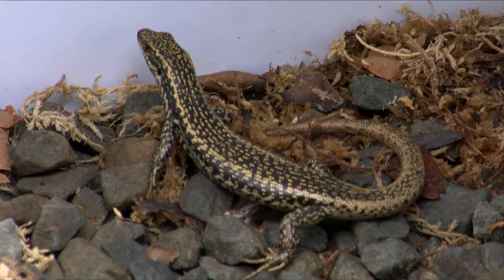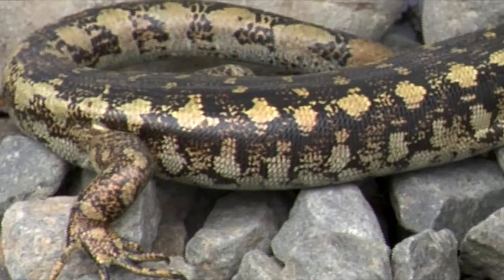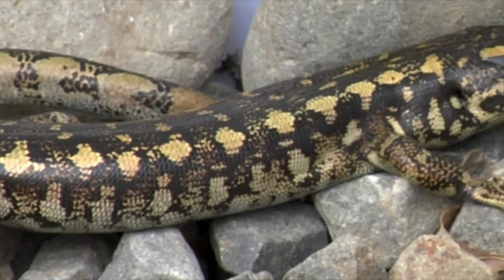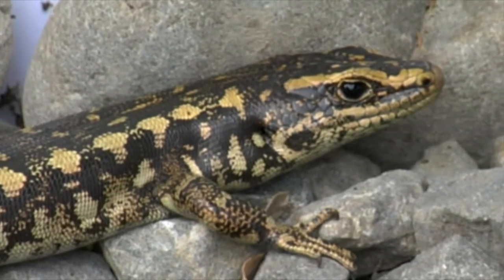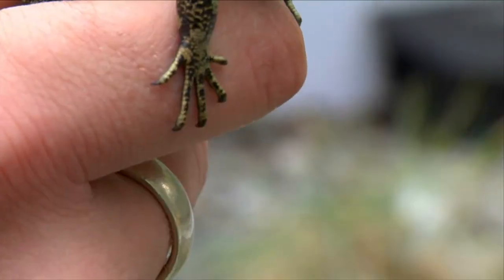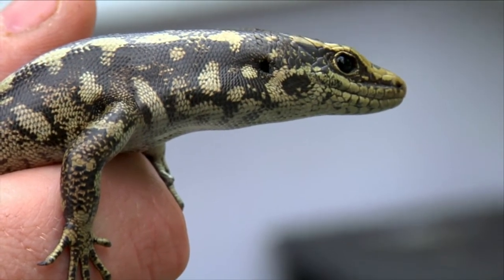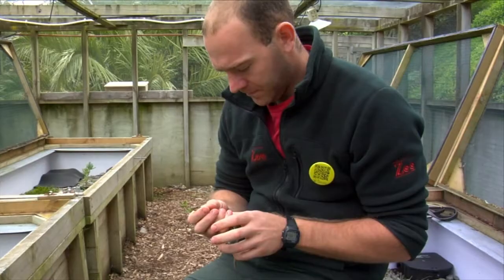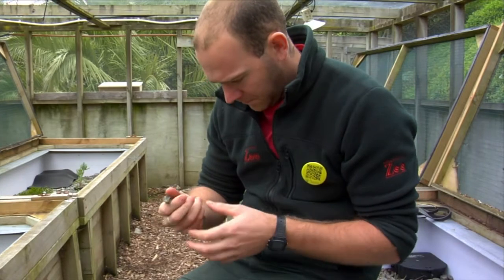Conservation Connection: Grand and Otago Skinks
Have you ever seen a Grand or Otago Skink?

Here at Wellington Zoo we're working with the Department of Conservation to learn more about these skinks and breed them, with the long-term goal of releasing them into their natural habitat.